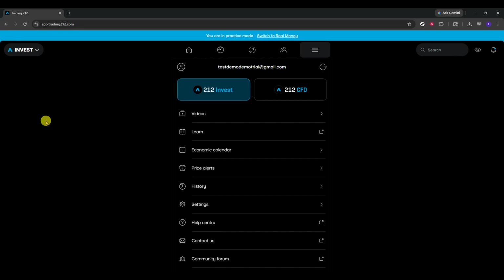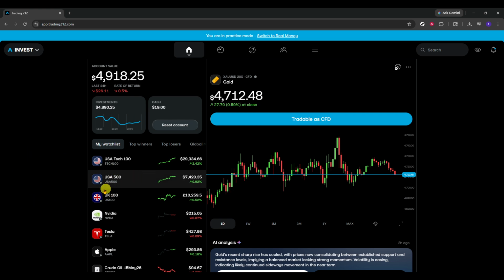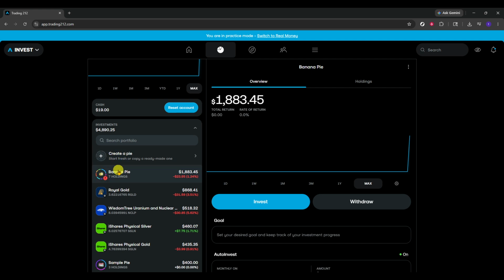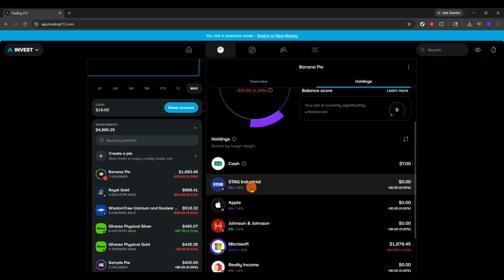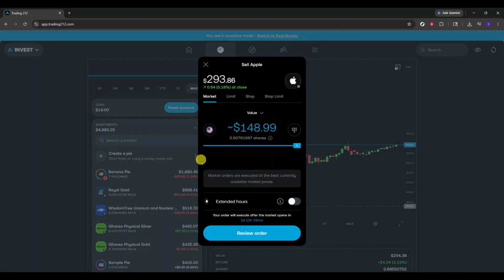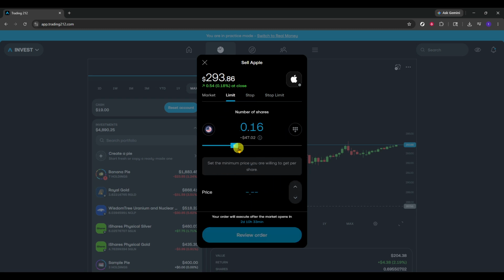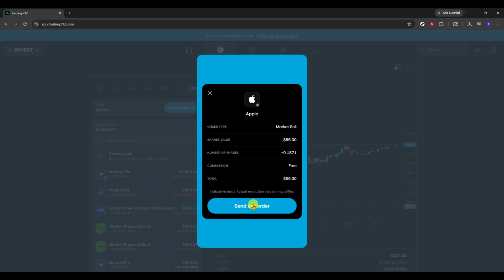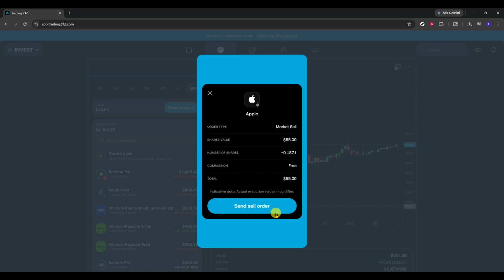How To Sell Pie On Trading 212 (2026) (Best Method)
Learn How To Sell Pie On Trading 212 in this simple beginner-friendly tutorial. In this video, I’ll show you how to sell or remove a Pie on Trading 212 step by step so you can manage your investments easily and take control of your portfolio.
If you want to learn how to sell a Pie on Trading 212, how to close your investment Pie, or how to manage your Trading 212 portfolio, this guide will help you do it quickly and correctly.
This Trading 212 tutorial is perfect for beginners who want to understand how to manage, adjust, or sell their Pie investments.